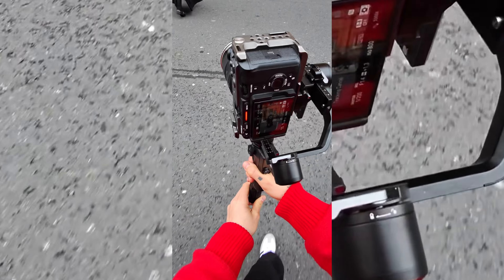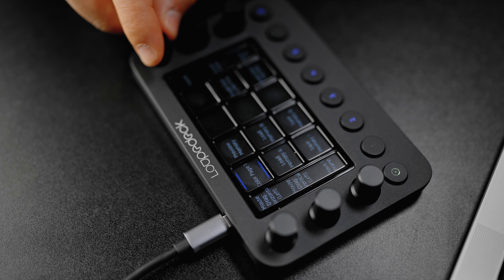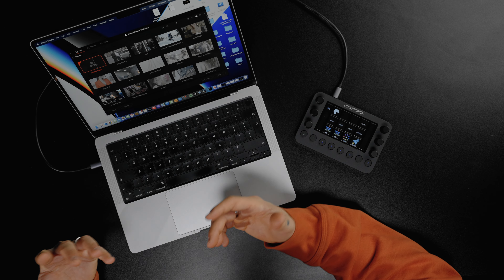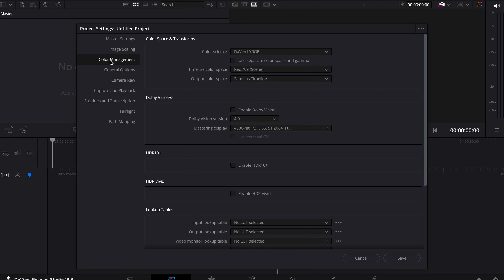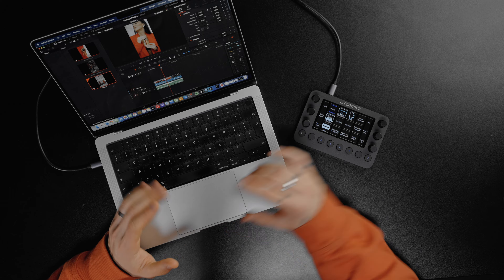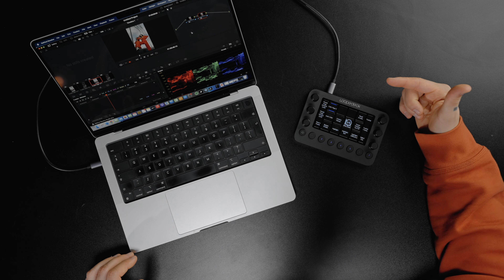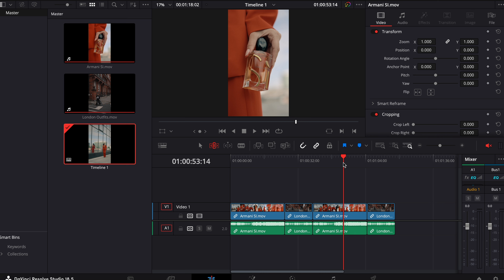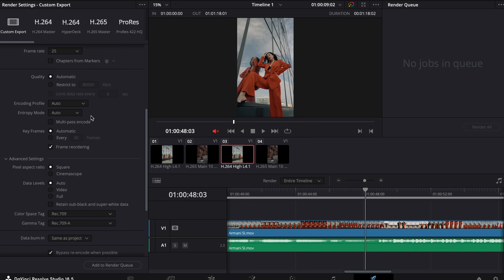Editing from a Laptop just got Better! Loupedeck Live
In this episode we explore way to be more productive on your MacBook, I normally edit my footage on a big setup with two monitors and a Blackmagic micro panel but when I travel a need a setup that doesn't limit me and so I decided to try out the Loupedeck live which happens to be way better than expected.

Gear I recommend:

Dji Ronin 4D-8k
Minolta 1.4
Nanlite Forza 300 II
Nanlite Mixpanel 150
Davinci Resolve Micro Panel
Nisi True Color VND
Dji Rs3 Mini
Sony 35 mm 1.4
Sony Fx3